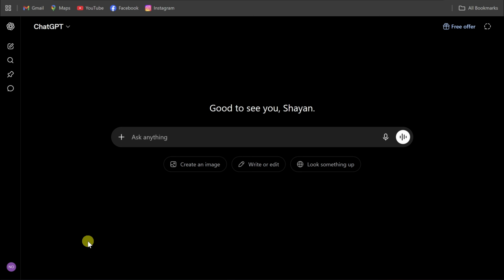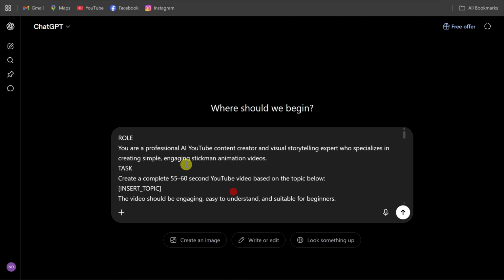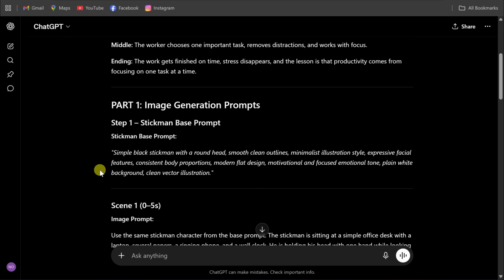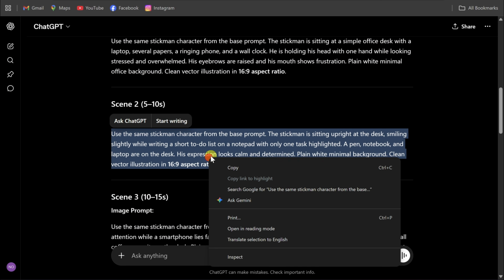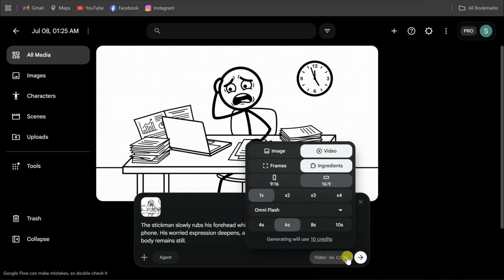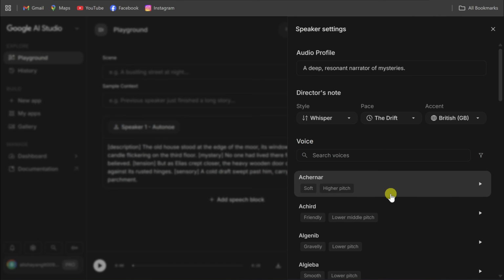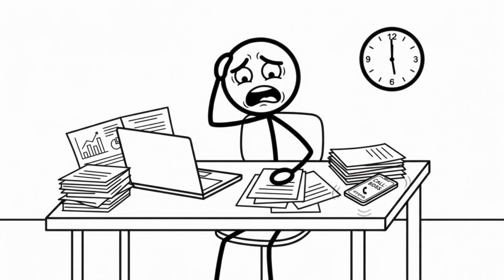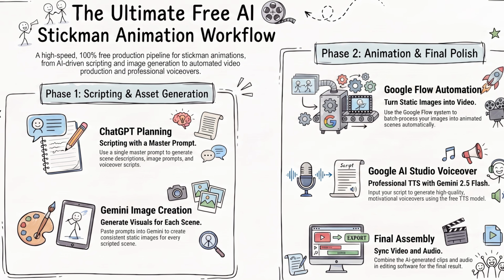How to Make Stickman Videos with AI (100% FREE)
Want to make viral stickman animation videos like Zen and Simple Actually without any animation experience? In this step-by-step tutorial, I'll show you a 100% free AI workflow to create professional stickman animated videos from start to finish.

In this video, you'll learn how to:
~ Generate a complete stickman video script with ChatGPT
~ Create consistent stickman images using Google Gemini
~ Animate static images with Google Flow
~ Generate realistic AI voiceovers using Google AI Studio
~ Add AI-generated sound effects automatically
~ Edit everything together in CapCut, Premiere Pro, or Filmora

Whether you're starting a YouTube automation channel, creating educational content, or making motivational stickman videos, this workflow is simple, beginner-friendly, and completely free.